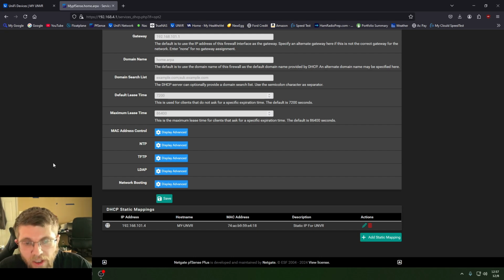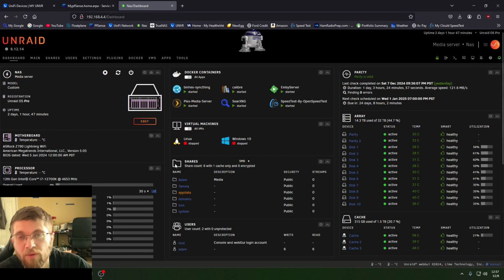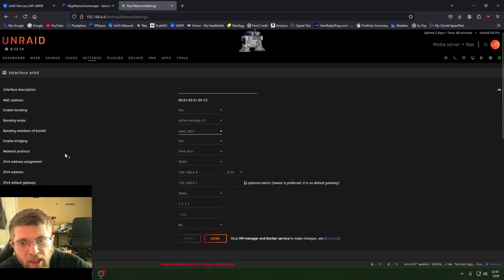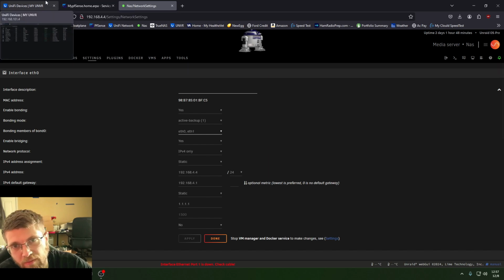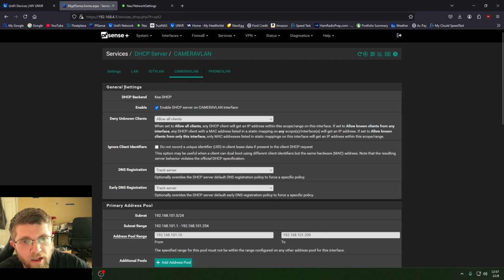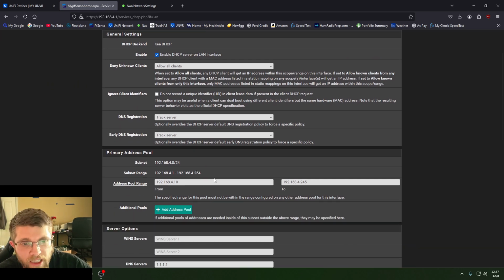I Bricked My Network!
I explain the way I set up static IPs on my local network and how a pfSense update bricked my entire network!

Links to stuff I used that help out the channel!
1.Intel® Core i5-11600K
2.4U Server Cabinet Case
3.EVGA 500watt PSU
4.Samsung Galaxy S24 Ultra
5.Hollyland Lark M2 Wireless Lavalier Microphone
6.MSI Full HD Non-Glare 1ms 1920 x 1080 180Hz Refresh Rate Monitor
7. My MSI Gaming Laptop
8.Ubiquiti UniFi Network Video Recorder (UNVR)
9. Skyhawk 4TB Surveillance Hard